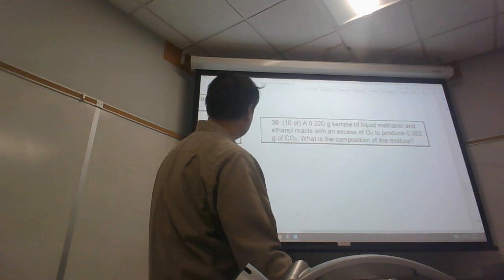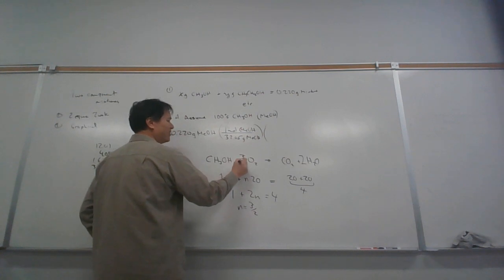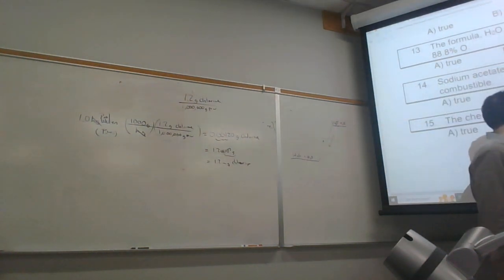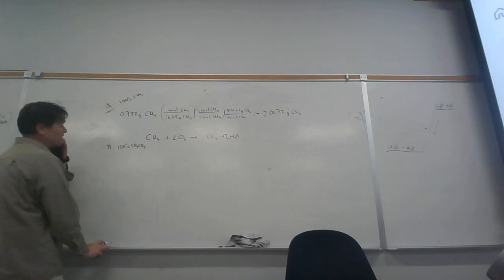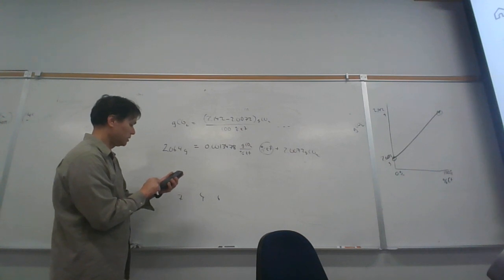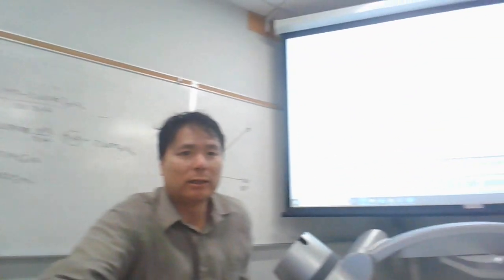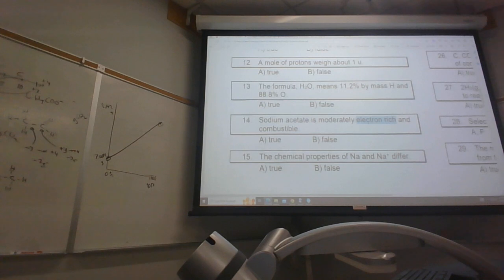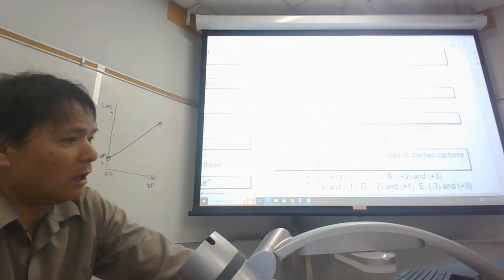Chem 1A 1232 030723